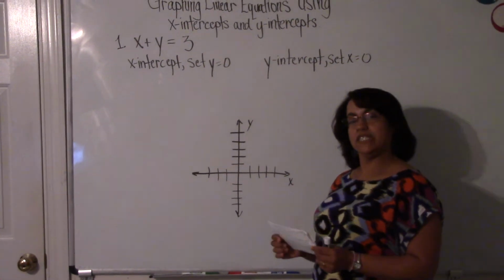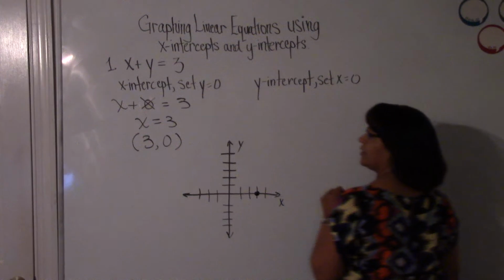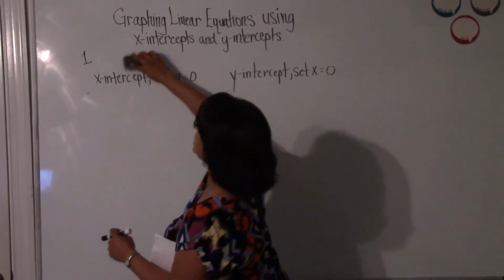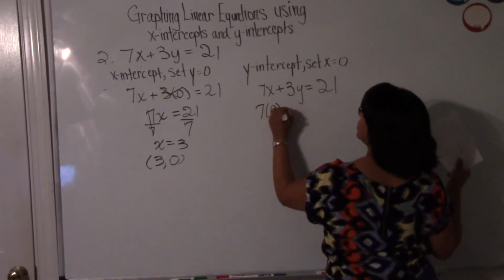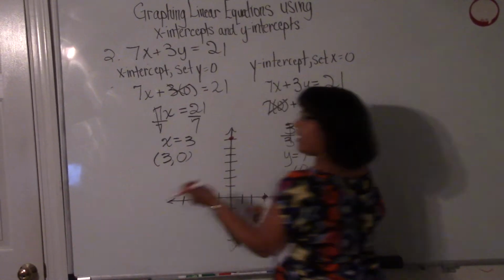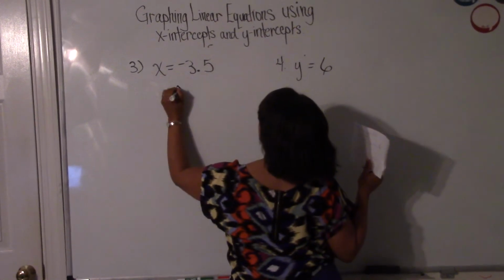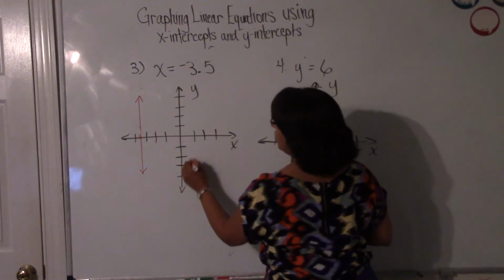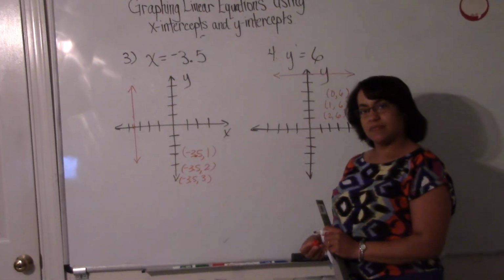x and y intercepts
This video contains 4 examples of graphing lines.  The first two examples show how to find the x and y-intercept and then graph.  The 3rd example shows how to graph the equation of a vertical line and the 4th problem shows how to graph the equation of a horizontal line.